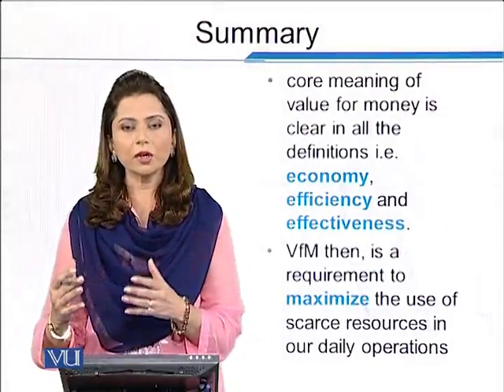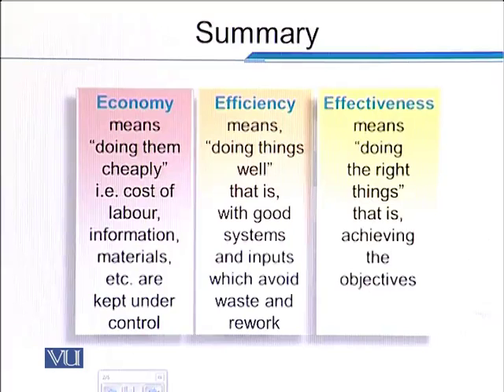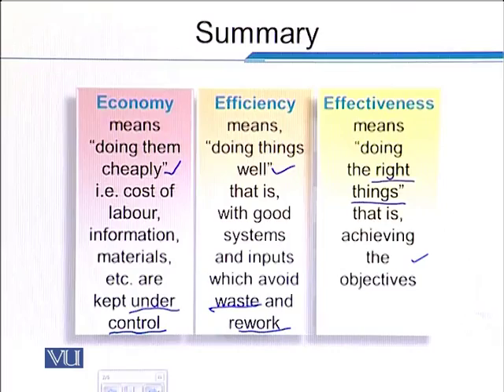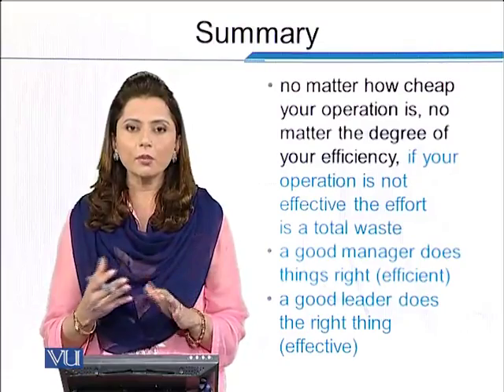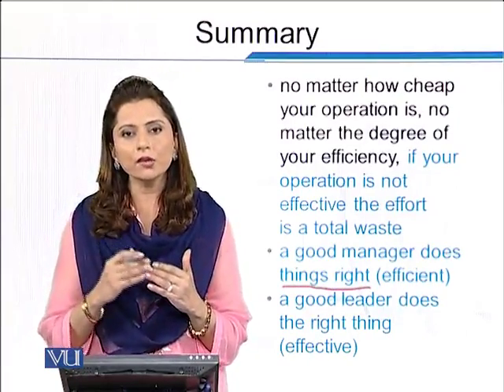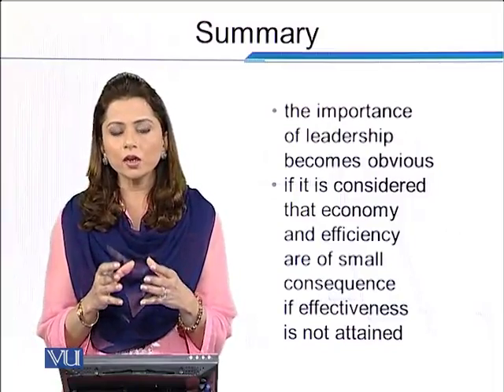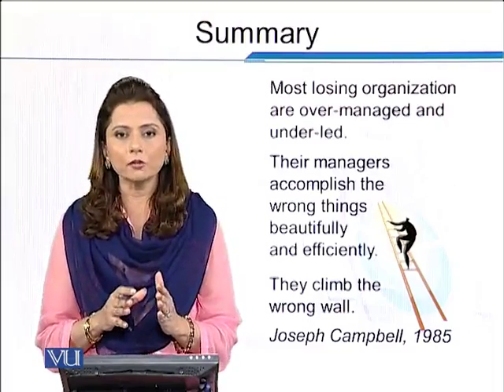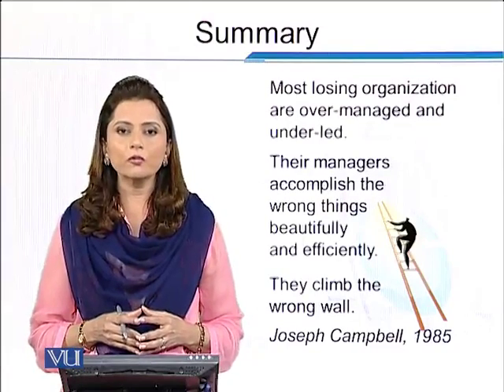EDU602_Topic192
EDU602 - Educational Leadership and Management
Topic: 192